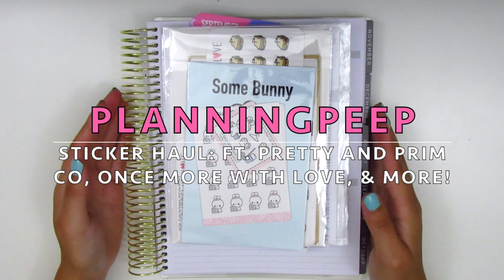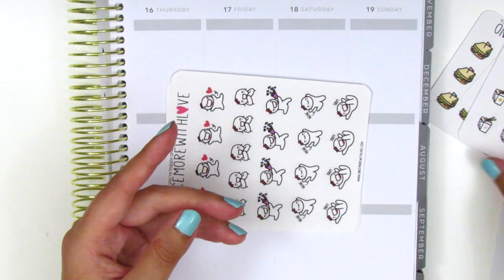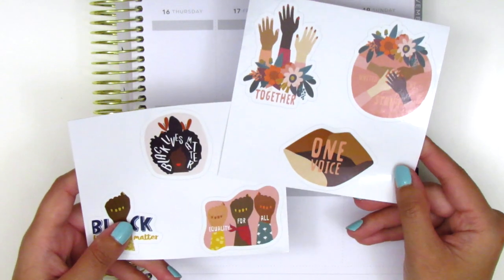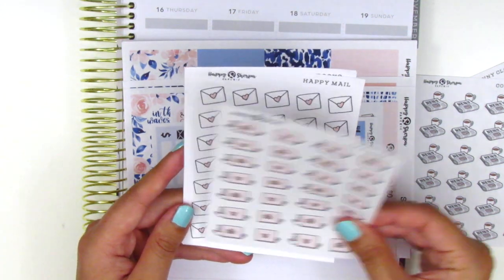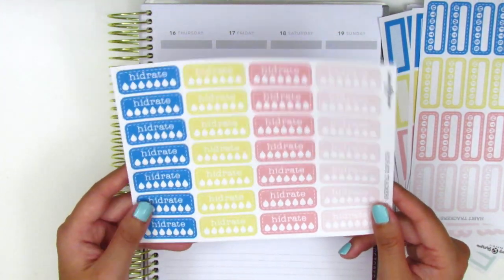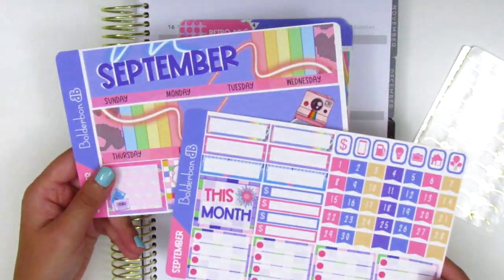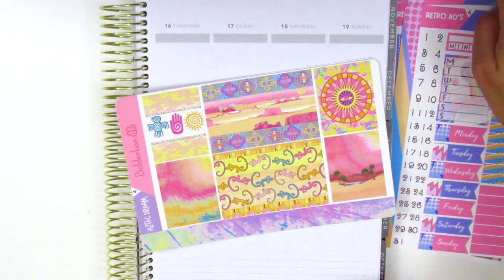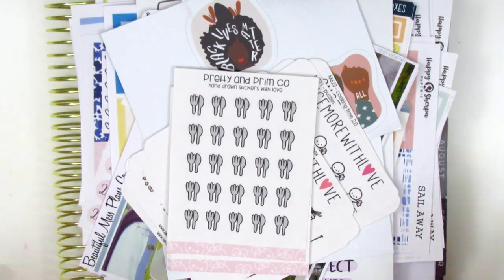Sticker Haul: ft. Pretty and Prim Co, Once More with Love, & More!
HAPPY MAIL:
Sherry H.

Planner Just for You: SHERRY10 for 10% of $15+

Beautiful Mess Plans Co

Breathe Live Explore
Etsy Shop

Bolder Bon

With Love Sticker Co